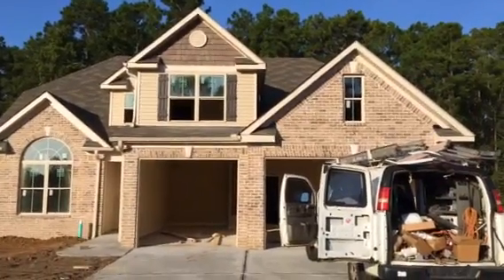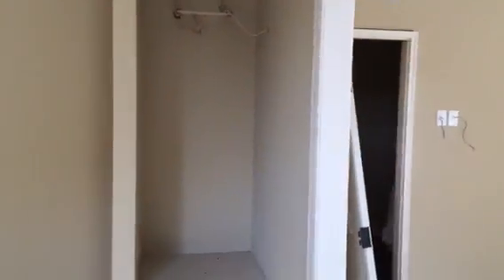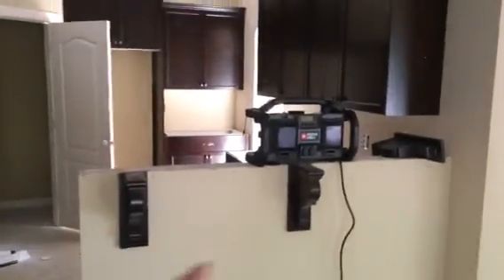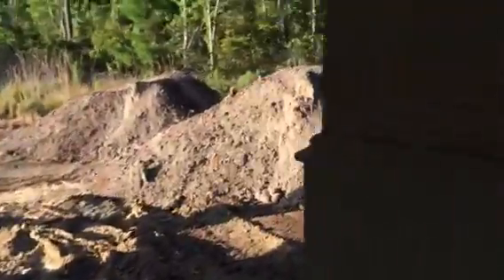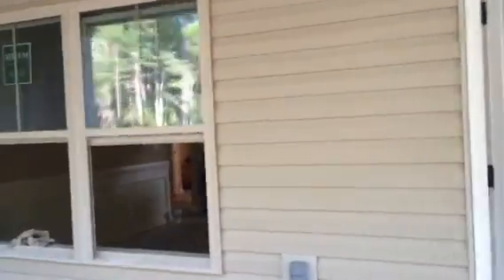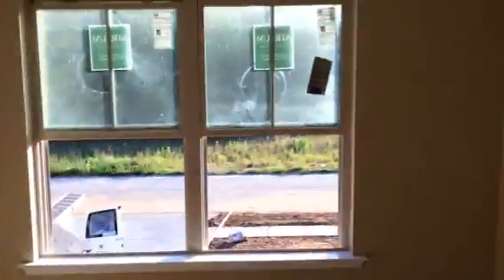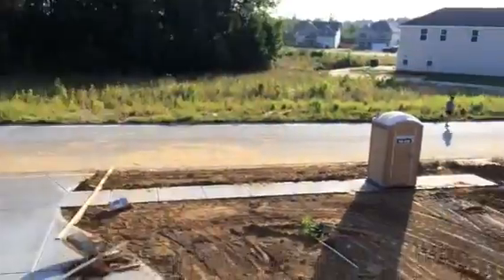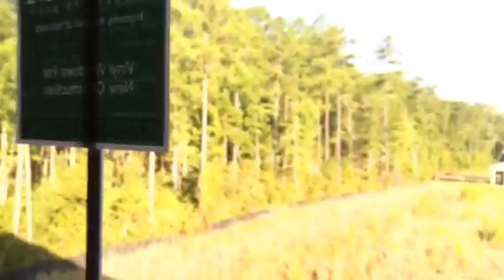New House?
Potential home I am looking at in Georgia